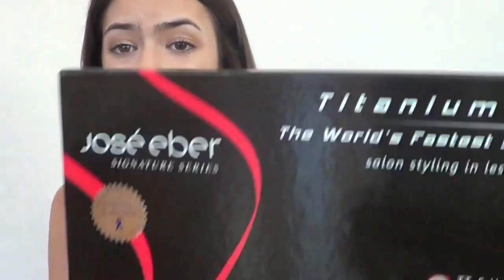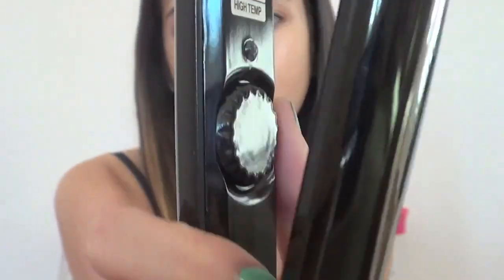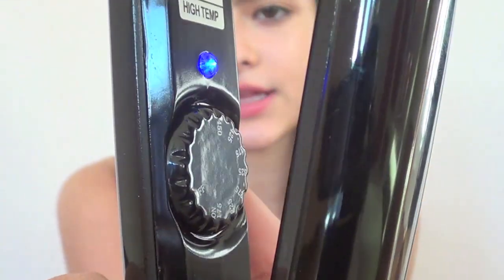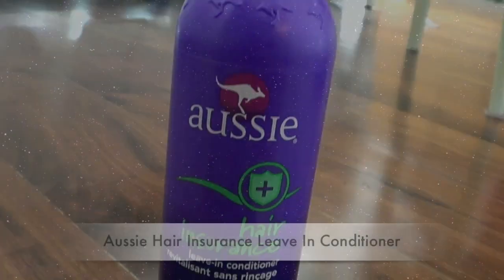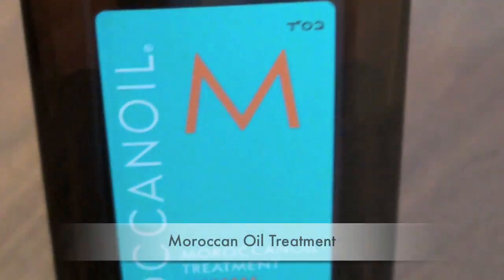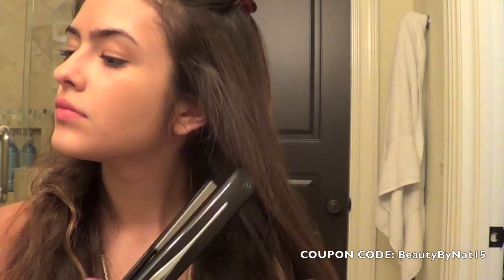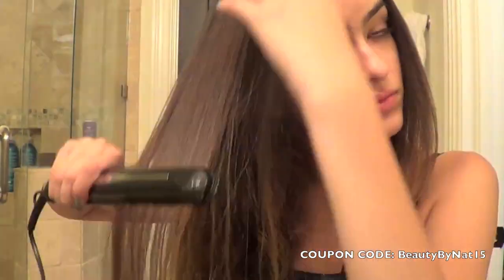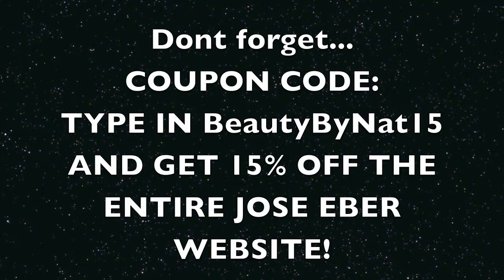HOW TO: Straighten Hair in 5 Minutes + Coupon Code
AND GET 15% THE WHOLE SITE
COUPON CODE: BeautyByNat15

Song: Shoot Out The Lights
Artist: Ron Pope